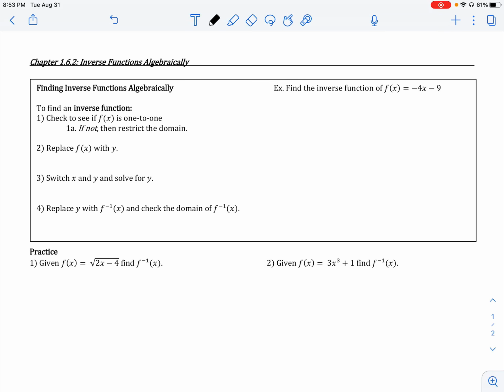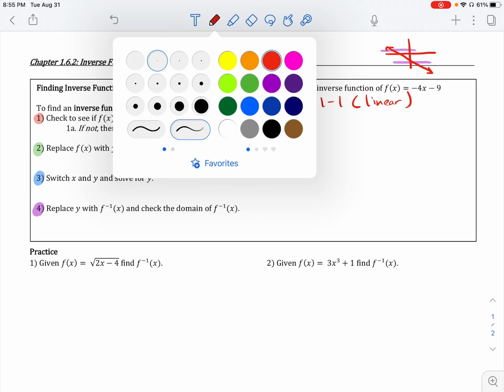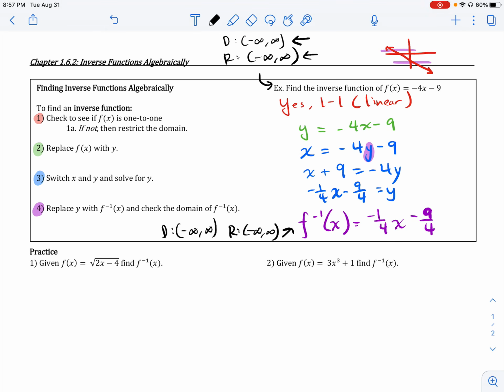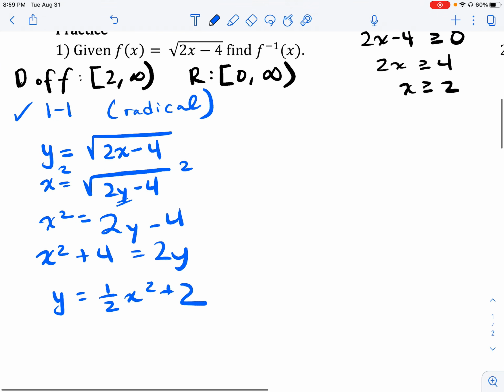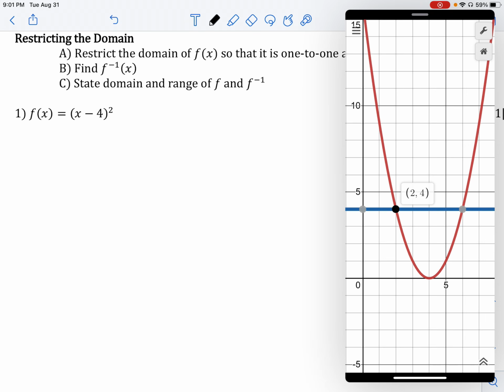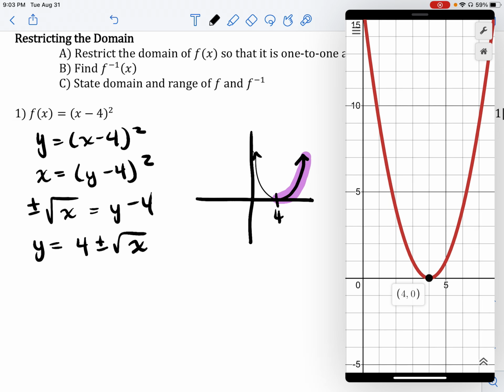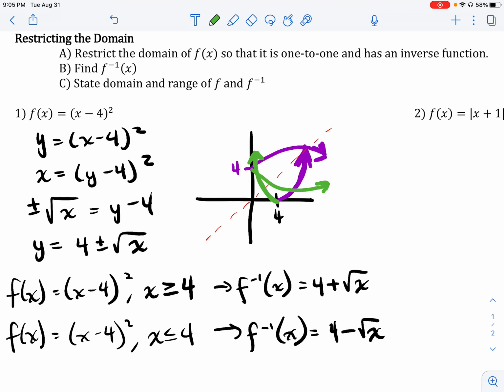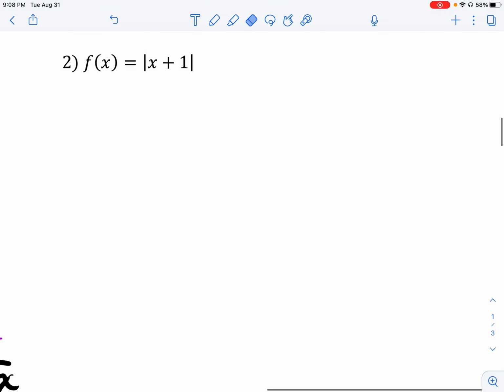1.6.2 - Finding Inverse Functions Algebraically and Restricting the Domain